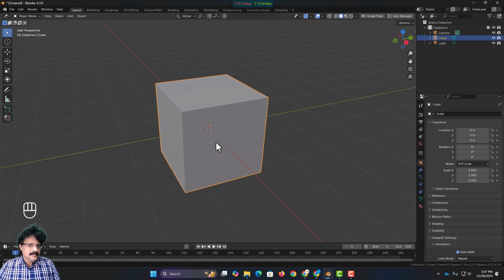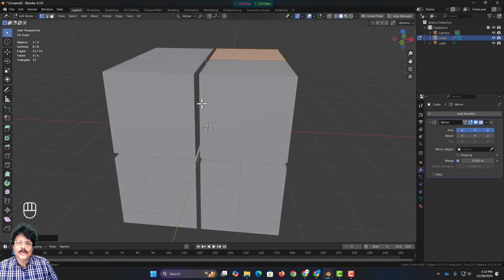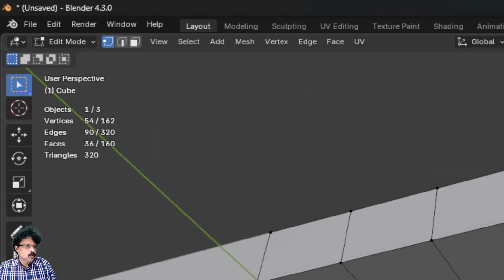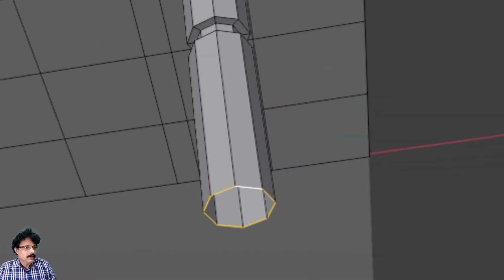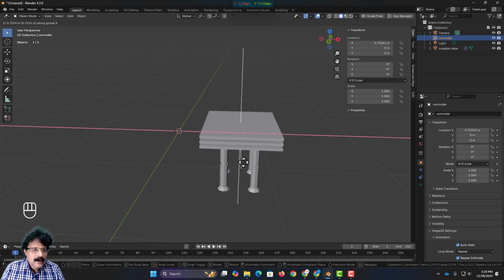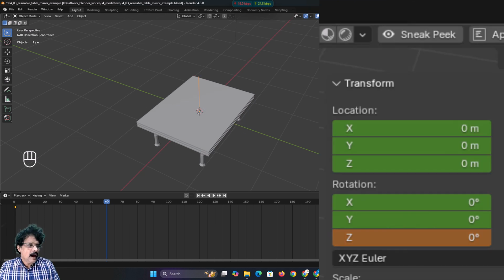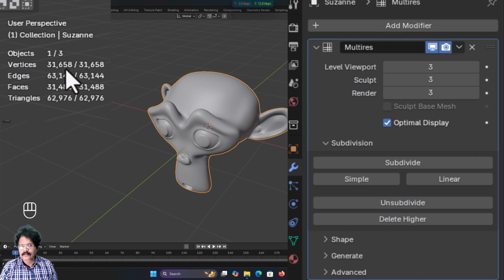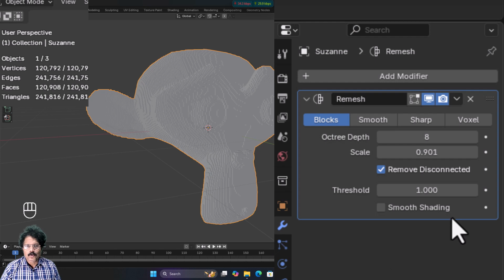04_03 Mirror Modifier with Mulritesolution and Remesh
This session focuses on the Mirror Modifier, Multi-Resolution Modifier, and Remesh Modifier from the Generate section in Blender.

1. Mirror Modifier

Duplicates an object along the X, Y, or Z axes relative to the origin.
Key Features:
Clipping: Prevents mirrored parts from separating at the axis of symmetry.
Bisect: Cuts geometry along the mirror axis for better symmetry control.
Flip: Inverts the mirrored parts across the axis.
Example: A resizable table with mirrored legs was created.
Adjusted table dimensions using an empty as a controller.
Added animations to demonstrate dynamic transformations.
2. Multi-Resolution Modifier

Adds subdivided geometry for sculpting or smoothing while maintaining base mesh control.
Key Features:
Subdivision Levels: Control the number of subdivisions in viewport, sculpt, and render modes.
Unsubdivide: Reduces the subdivision level or deletes higher levels.
Modes: Includes Catmull-Clark, Simple, and Linear subdivisions.
Example: Applied multi-resolution to a Suzanne (monkey) mesh for smooth sculpting preparation.
3. Remesh Modifier

Regenerates the topology of a mesh using a grid-based system.
Key Features:
Voxel: Creates uniform topology with adjustable voxel size.
Sharp: Preserves sharp edges in the remesh process.
Smooth: Produces a smoothed version of the mesh.
Blocks: Converts the mesh into a blocky, Lego-like structure.
Example: Remeshed a Suzanne mesh to demonstrate topology simplification and conversion to a Lego-like structure.
Key Takeaways:
Mirror Modifier: Useful for symmetrical modeling with precise control and animation potential.
Multi-Resolution Modifier: Ideal for sculpting workflows with adjustable subdivision levels.
Remesh Modifier: Efficient for regenerating topology for performance optimization or artistic effects.
The next session will explore the Screw Modifier to create models like bolts and nuts